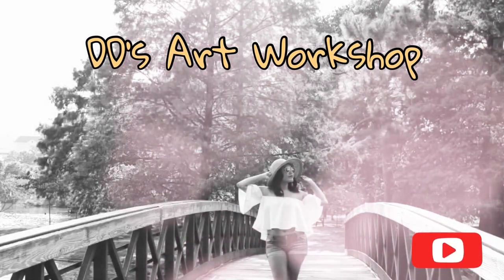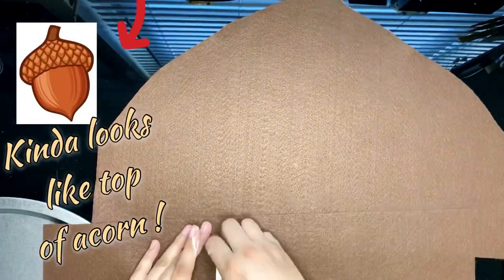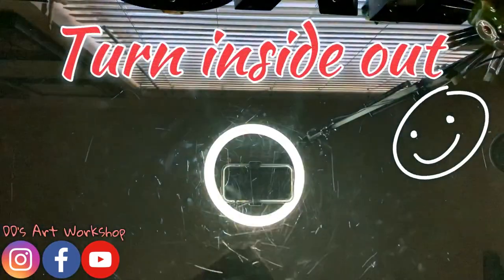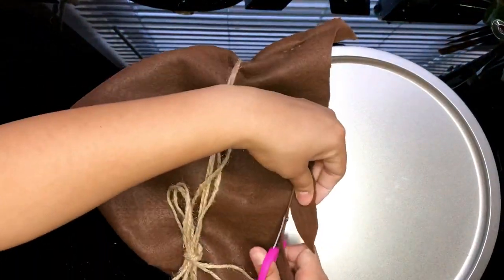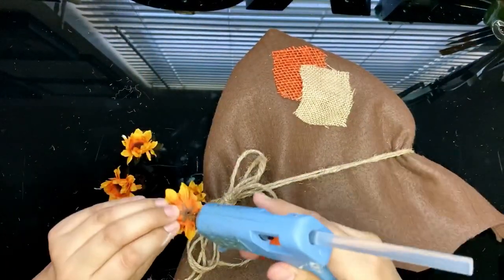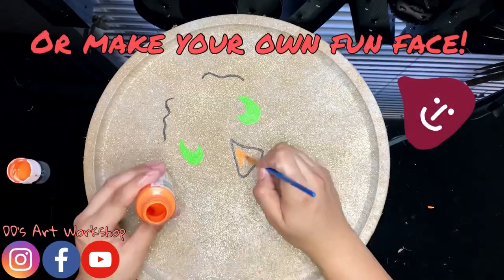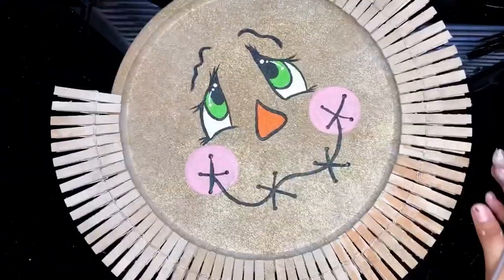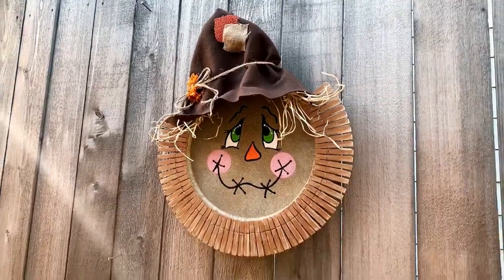Scarecrow - Clothespin Pizza Pan Wreath | Fall 2020 - Inspired Home Decor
Hey crafters! I’m Daniela with DD’s Art Workshop! Welcome! If it’s your first time here, I make art, DIY’s, Crafts and up-cycle! ♻️ For today’s DIY we will be making a scarecrow, pizza pan wreath, inspired by:
“The Keeper of the Cheerios”

***MATERIALS: 👇🏽
• (Note: I didn’t show in video but I glued some twine in the back to hang the wreath)

• Pizza Pan - Dollar Tree

• Small Sun Flowers - Dollar Tree

• Dark Beige, Metallic Gold or glitter spray paint for Pizza Pan

• Burlap Ribbon or felt (we will only cut two squares)

• Some Carton

• Paint Sealer (optional)

•Scarecrow Face:👇🏽
- Acrylic Paints of your choice to paint the face OR paint the simpler face from my inspiration (in beginning of video)
(Alternative face ideas to order:) 👇🏽